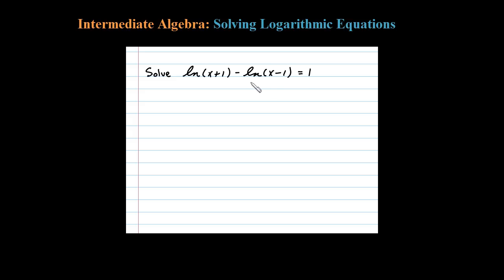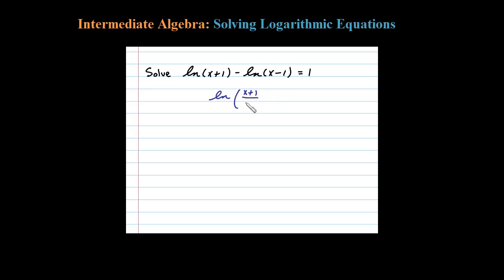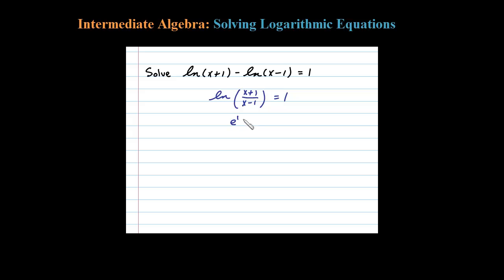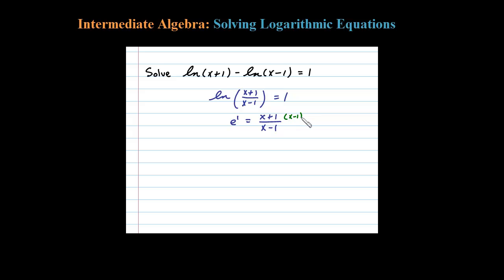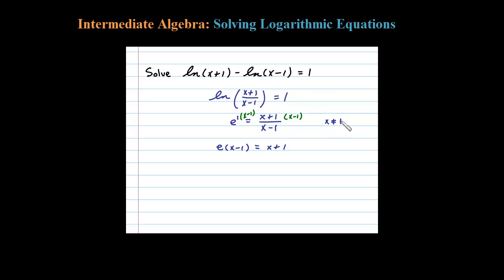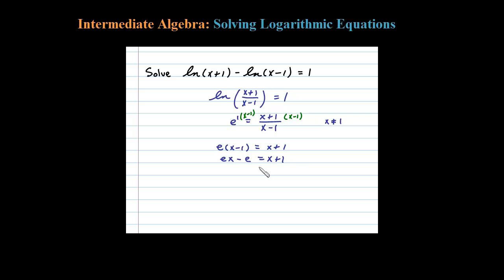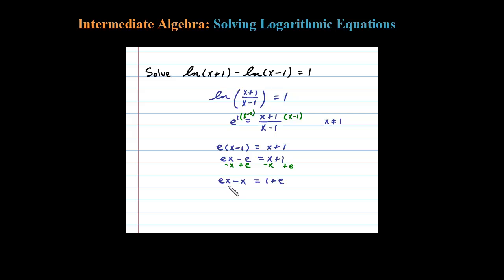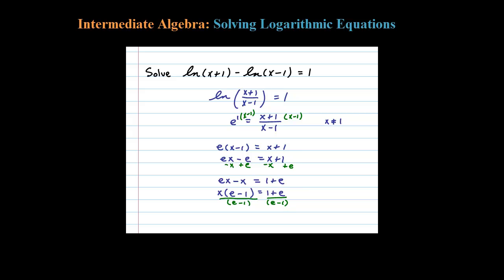Solving a Logarithmic Equation using the Natural Log Definition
How to solve a logarithmic equation. Isolate the log and then apply the definition of the logarithms and solve for x in the resulting equation. Be sure to check your answer.

Most of the problems that we will encounter will not have a logarithm on both sides. The steps for solving them follow.

   Step 1: Use the properties of the logarithm to isolate the log on one side.
   Step 2: Apply the definition of the logarithm and rewrite it as an exponential equation.

   1  Function Composition
   2  Inverse Functions
   3  Exponential Functions and Their Graphs
   4  The Natural Exponential Function
   5  Logarithmic Functions
   6  Graphing Logarithmic Functions
   7  Change of Base Formula
   8  Properties of the Logarithm
   9  Solving Exponential Equations
   10 Solving Logarithmic Equations
   11 Applications
         Compound Interest Problems
         Exponential Growth/Decay